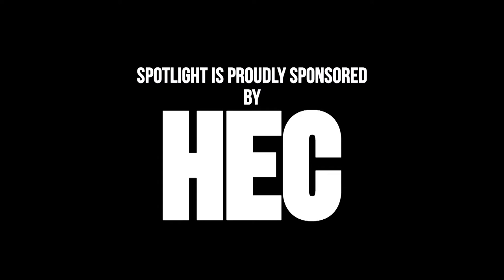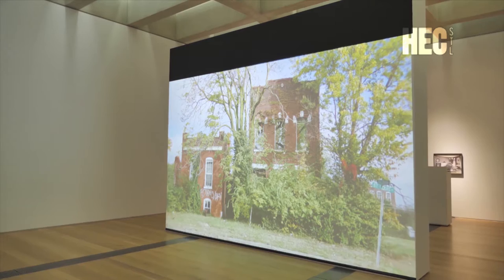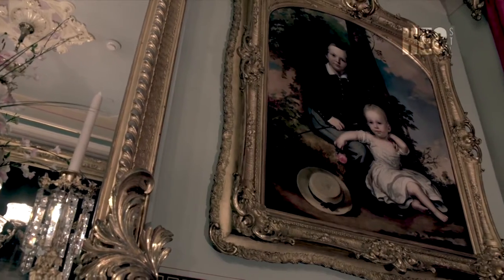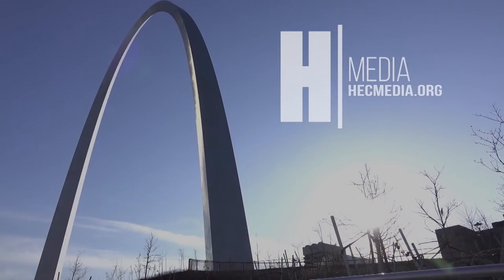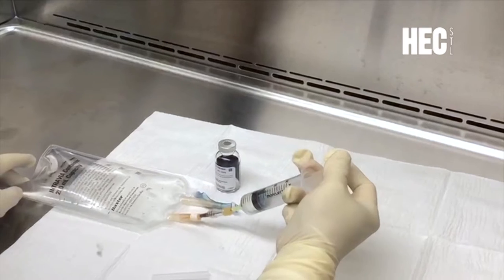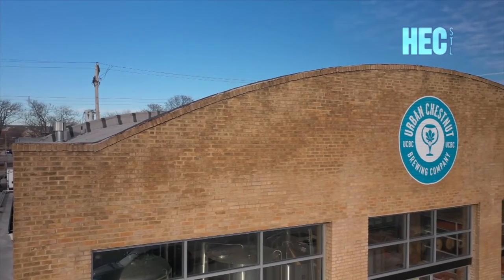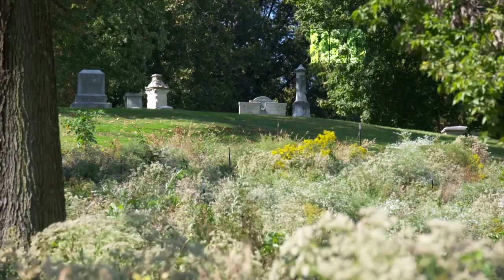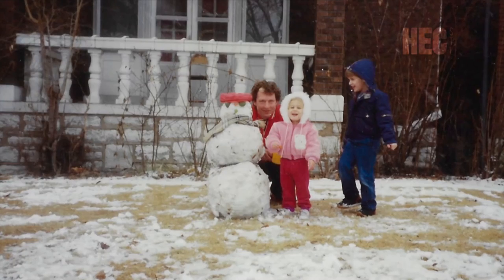Spotlight: Architecture, Beer & Photography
In this week's episode explore history and architecture in St. Louis with artist Dana Levy at the St. Louis Art Museum, take a look inside the Campbell House Museum, learn about new evidence from Washington University School of medicine that suggests current COVID vaccines may be less effective against virus variants, go behind the scenes at Urban Chestnut, then go behind the lens with women photographers and the International Photography Hall of Fame, and learn about green burial at Bellefontaine Cemetery.